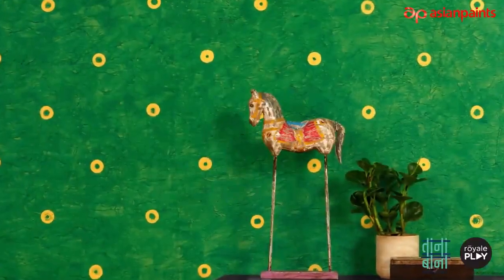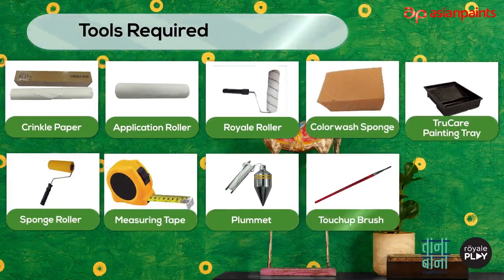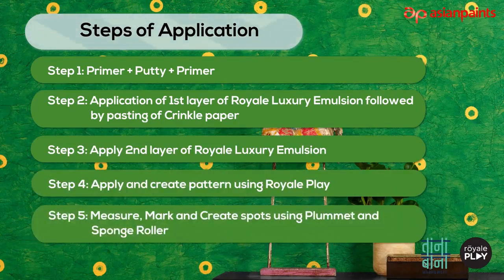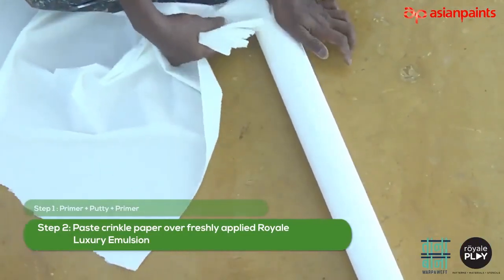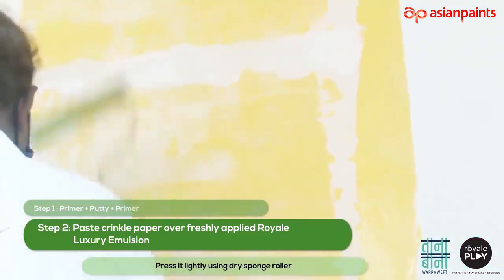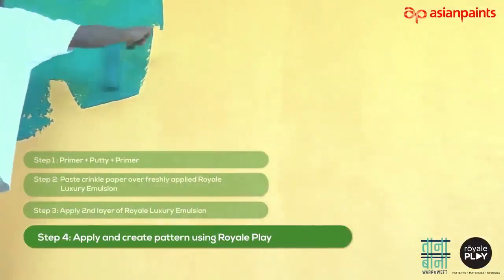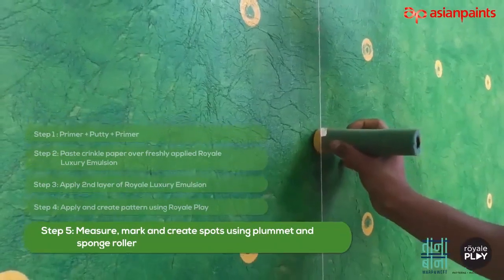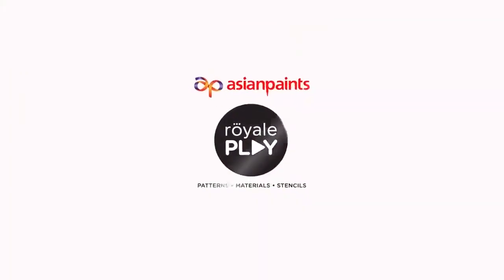Bhandej Royal Play texture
the royal playa del carmen,
the royal play gaming,
royal play balloon design,
royal play bubbles design,
royal play brick design,
royal play bubbles,
royal play blue design,
royal play base coat,
royal play best design,
royal play bandhej,
royal play colour,
royal play colour wash,
royal play colour combination,
royal play colour design,
royal play colour code,
royal play color,
royal play copper,
royale play canvas,
cookie world c playing royale high,
cookie swirl c playing royale high school,
royal play design ragging,
royal play design work,
royal play design 2021 telugu,
royal play design malayalam,
royal play easy design,
royal enfield play,
how to play royal execution,
moto play royal enfield meteor 350,
moto play royal enfield,
royale play fizz design,
royale play flower design,
royal play for hall,
royale play fizz,
royal play fern,
royale play flower,
royale play fizz metallics,
royale play wall design,
royal play gold design,
royal play green,
royal play grey colour,
royal play gold,
royal play golden,
royal play games,
royal plays gaming rpg,
royal play gold color,
royal play hall design,
royal play hand design,
royale play hall,
royal play hall goodwin,
how to play royale high,
play royal high with me,
royale play kaise hota hai,
royal play by hand gh,
royal play images,
royal play interior design,
royal play in telugu,
royale play infinitex,
royale play infinitex design,
royale play infinitex pebbles,
royale play infinitex grid,
royal play in nepal,
royale play jute design,
play jasleen royal,
how to play royal jackpot,
royale play jute,
j royal ipl player,
royale play ki design,
royale play ke design,
royale play ka design,
royale play ki deewar,
royale play kangi design,
royale play kaise karte hain,
royale play kaise kiya jata hai,
royale play kaise karen,
royal play latest designs,
royale play linen,
royale play leaf design,
royale play latest,
royale play latest designs 2020,
royale play love design,
play royale lonely,
royal play design for living room,
royal play metallic design,
royal play metallic,
royal play metallic gold,
royal play metallic silver,
royal play malayalam,
royal play mixing,
royale play marble,
royal play model,
royal play new,
royal play new design 2021,
royal play new texture,
royal play newspaper design,
royal play new model,
royal play new design 2020,
royal play night rajshree game,
royal play orange,
royal play on,
royale play on wall,
royal play design on wall,
royal marines play call of duty,
royal guards play game of thrones,
royal play on promo,
royale play painting,
royale play painting designs 2021,
royale play paper design,
royal play paint design,
royal play photos,
royal play pom pom,
royal play paint price,
royale play putty design,
how to play royal q,
royal play roller design,
royal play roller,
royal play raging,
royale play ragging design,
royal play rolar,
royal play rose,
royale play ragging roller,
royale play ragging roller design,
royal play spray design,
royal play simple design,
royal play smoke design,
royal play silver colour,
royale play stencil,
royale play spatula,
royal play silver design,
royale play stencil design,
royal play timber design,
royale play texture design,
royal play tana bana,
royal play teacher,
royal play tekchar,
royal play tools,
royal play timber,
royal t play with me,
royal guards play us national anthem,
how do u play royale high,
royal play videos,
royale play vs royale shyne,
royal variety play that goes wrong,
royal play tekchar video,
royal play design video,
royal play work video,
royale play painting video,
how to play royal visit board game,
gta v royal play,
royal play work,
royal play wall texture design,
royal play wall,
royal play wall fashion,
royal play wall painting,
royal play wall texture,
royal play white colour,
royale play x123,
royale play x112,
,@Asian Paints Causeway
royale play 2021,
royal play design 2020,
royal play design 2021 tamil,
royal play design 2019,
royal play design 2021 3d,
royale play painting 2017,
royal playboy 2 south royal is playing,
can you play royale high now,
i can't play royale high,
can't play battle royale warzone,
null's royale can't play,
how play royal win,
how to royal play design,
how to play royal giant,
how to play royal adventure in pubg,
how to play royal adventure in bgmi,
how to play royal giant fisherman,
how to play royal hogs deck,
alex playing royale high,
ruby is playing royal high,
cookieswirlc playing
sims 4 royal let's @Asian Paints